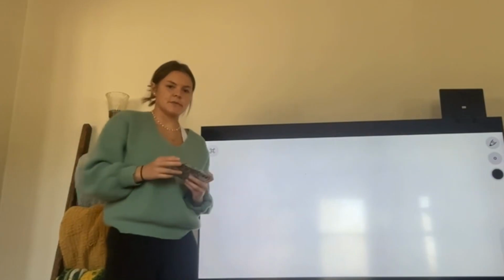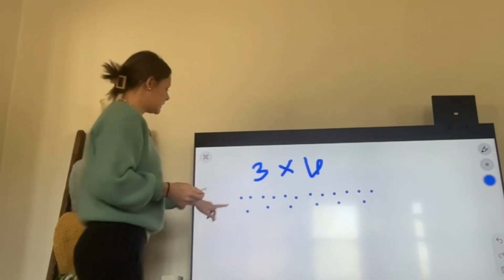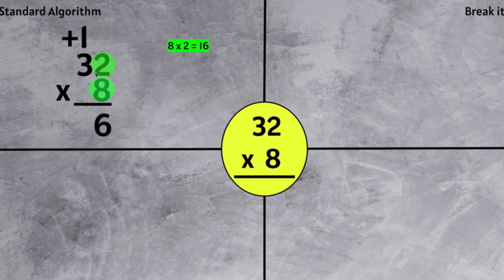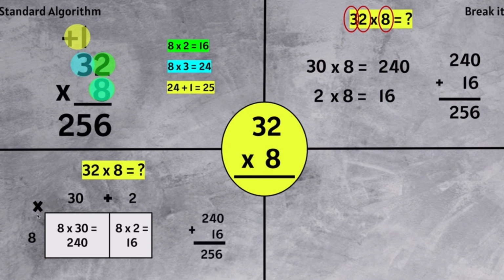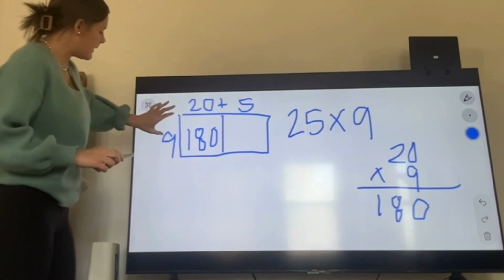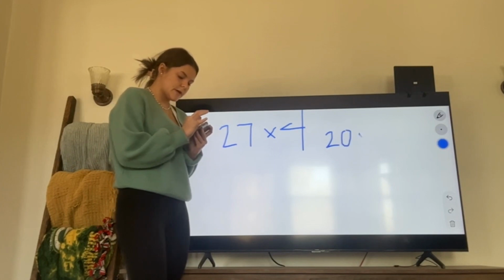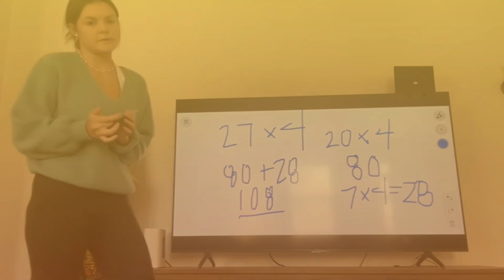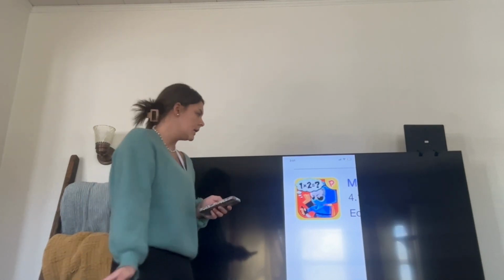Mobile Learning Lesson: Double by Single Digit Multiplication-Piper Green